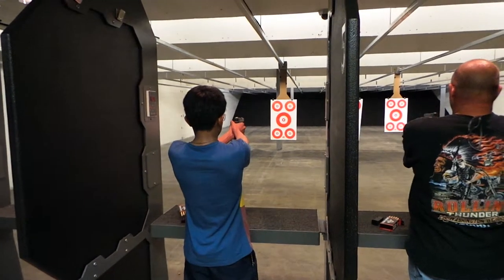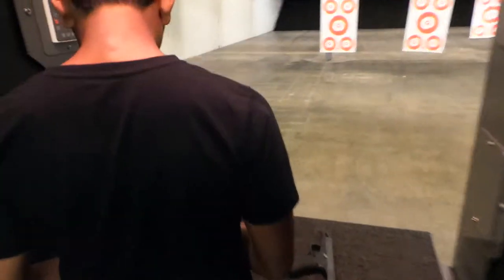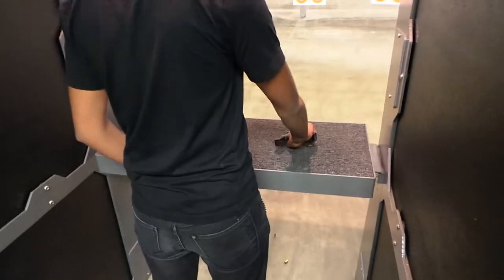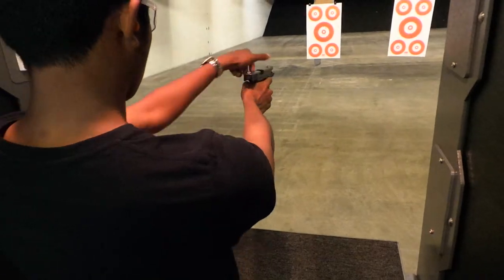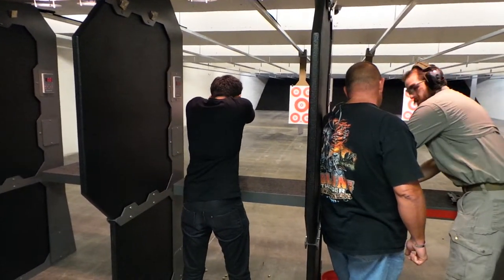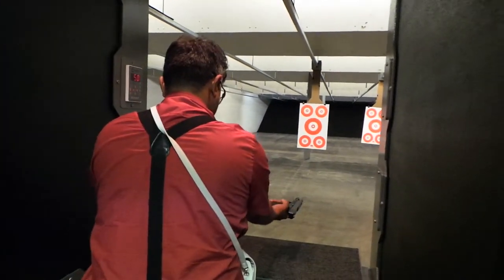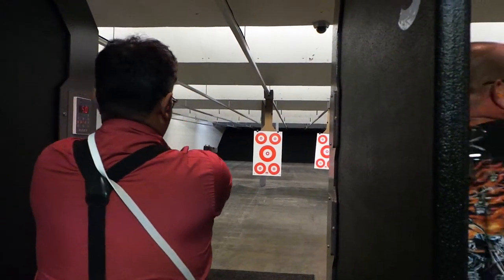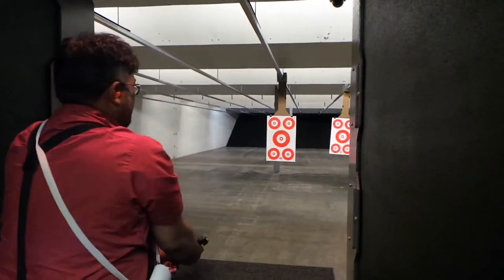Julian gun skills